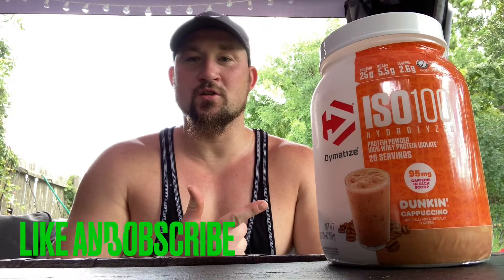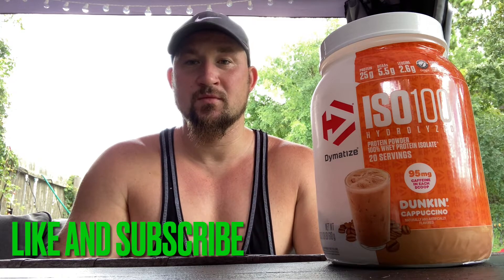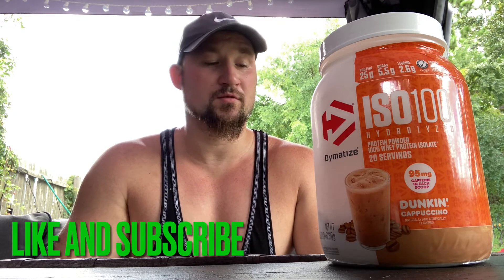Dunkin Donuts Protein Review is it any good? Cappuccino Flavor Dymatize Whey Protein Isolate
Dymatize Coffe protein. Dunkin Donuts Cappuccino flavor. My honest Review of this protein. 25 grams of protein 1g of carbs.